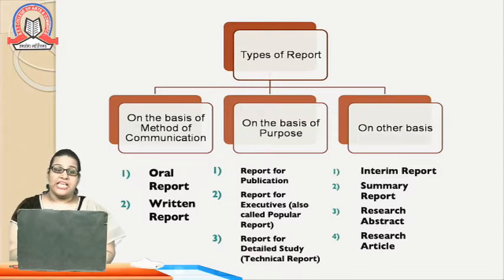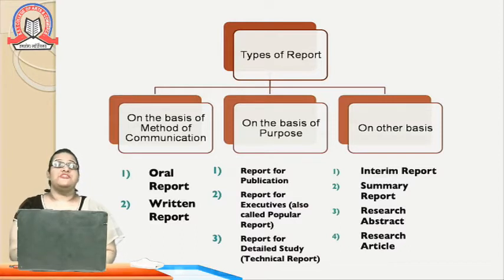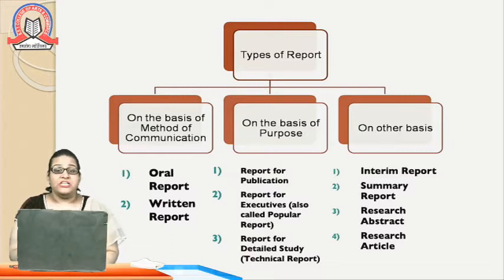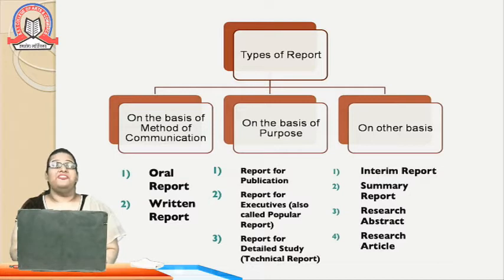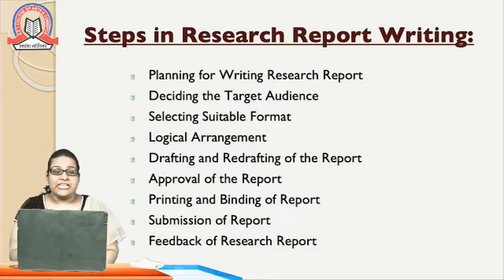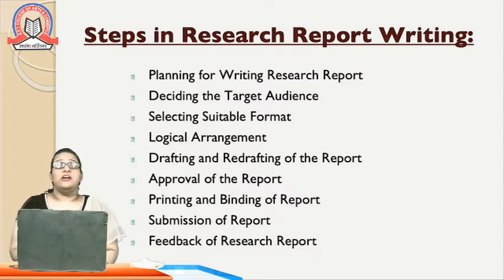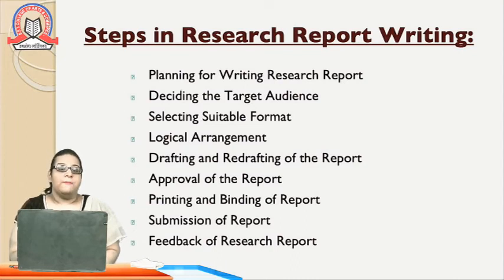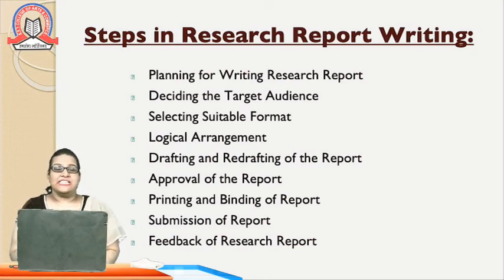Research Report| Research Methodology | TYBCBI - sem 5 | SST College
Topic :  Research Report

Subject :  Research Mefhodology

Class :   TYBCBI

Sem :  Sem 5

Stream :   BCBI

Teacher :  Manju Jhuriani